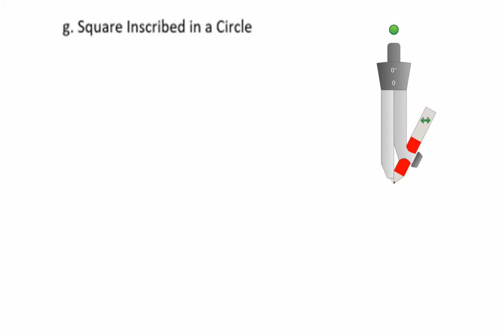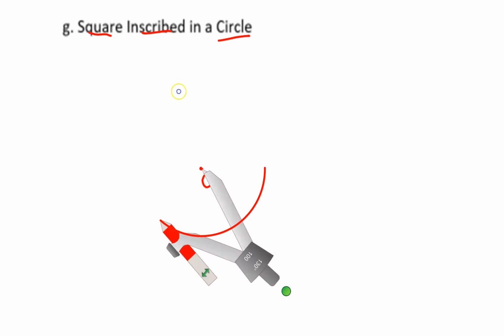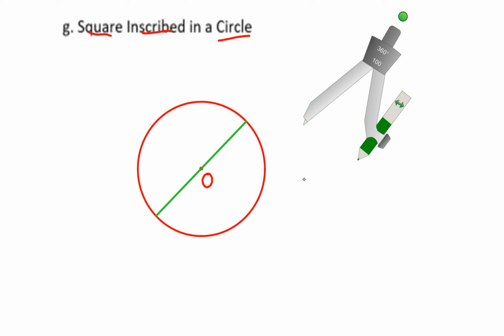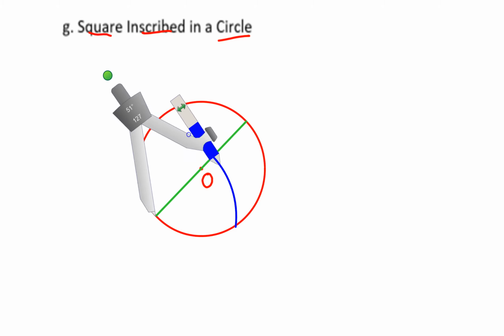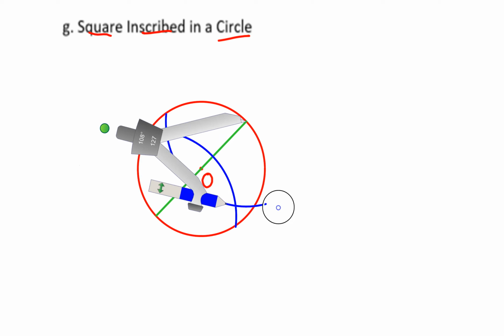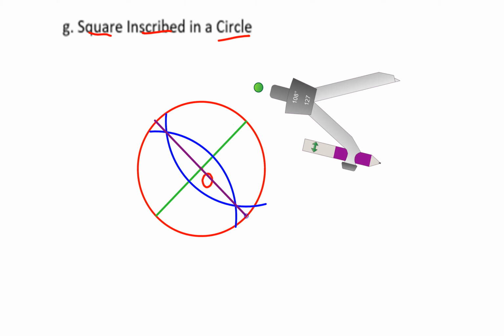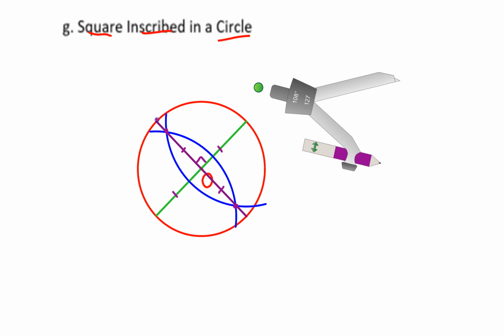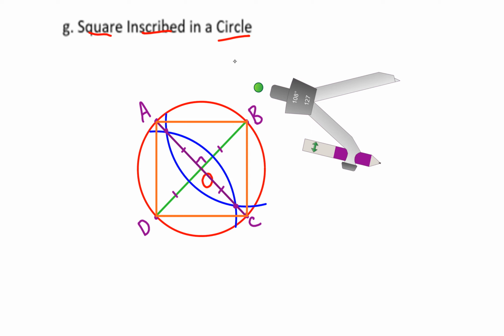Constructions and Triangle Theorem Review 4g